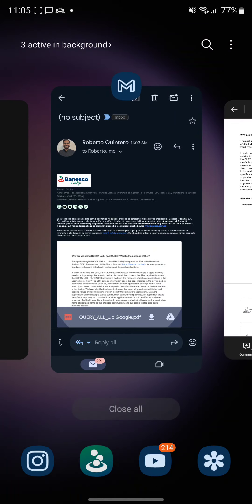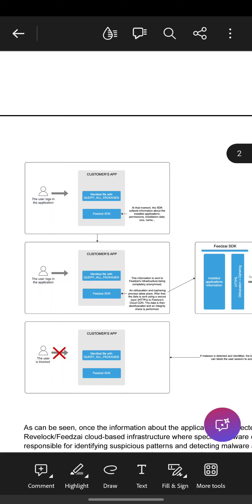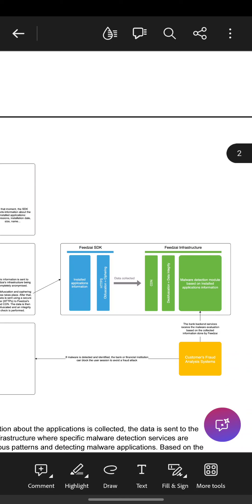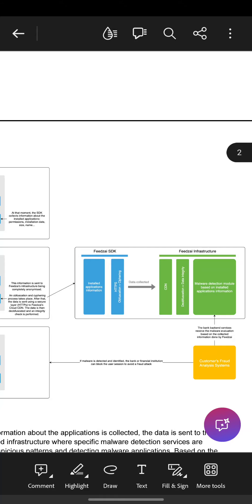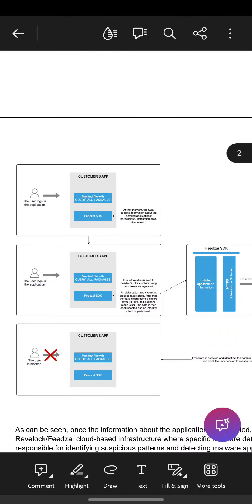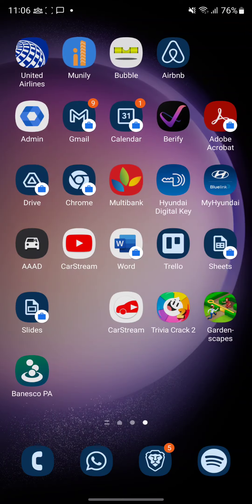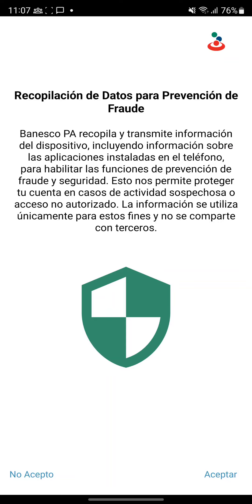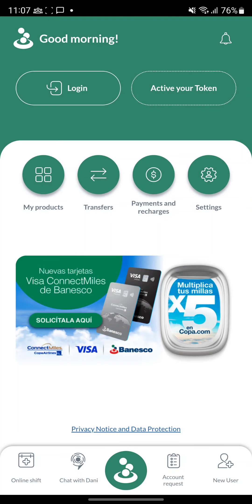August 16, 2024